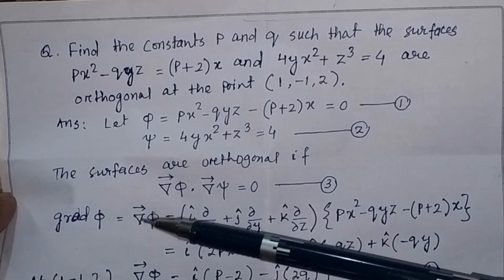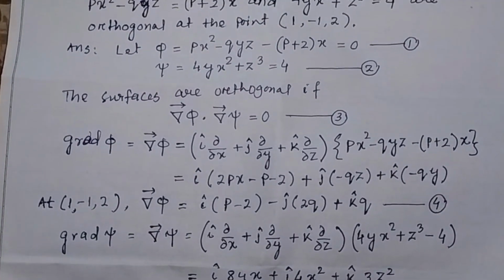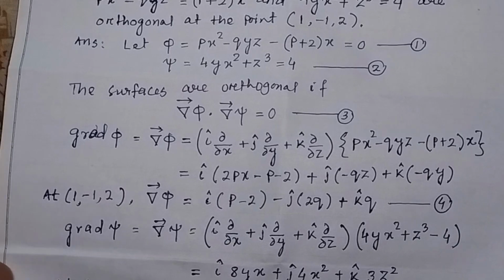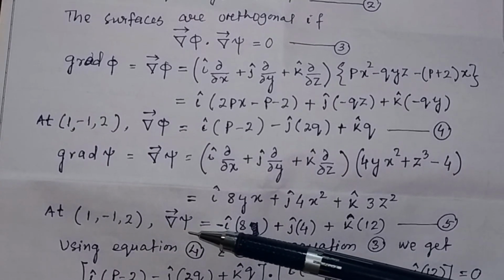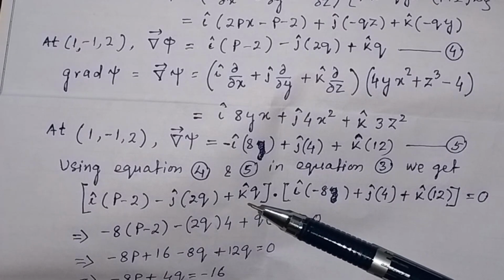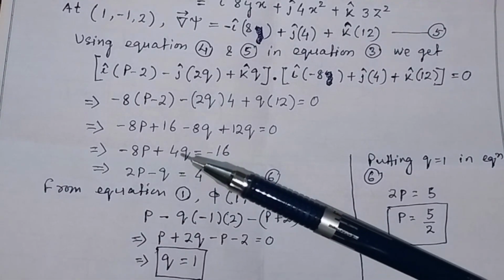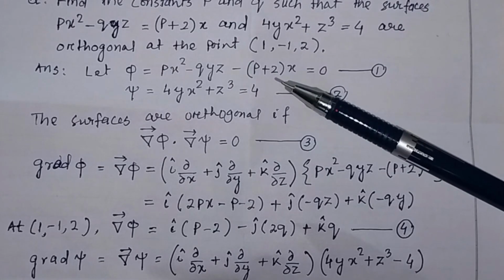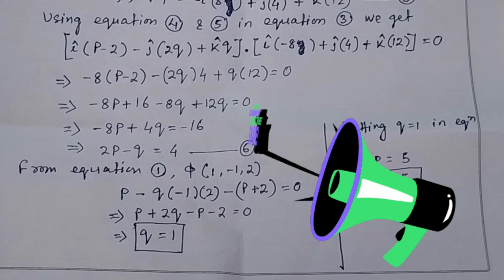Find p & q such that surfaces px^2-qyz=(p+2)x & 4yx^2+z^3=4 are orthogonal at the point (1,-1,2)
Find p & q such that surfaces px^2-qyz=(p+2)x & 4yx^2+z^3=4 are orthogonal at the point (1,-1,2) @PTE